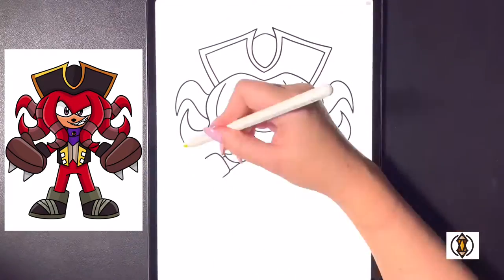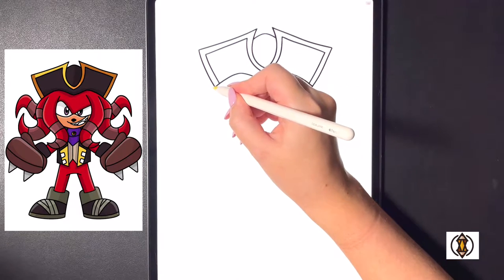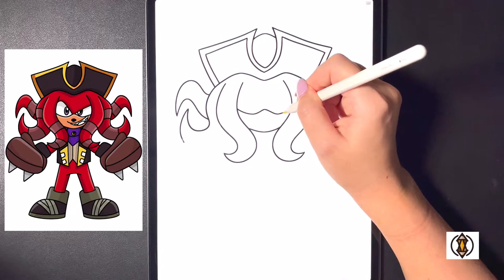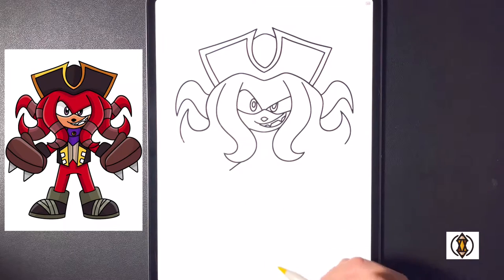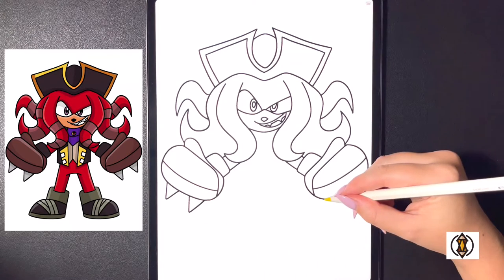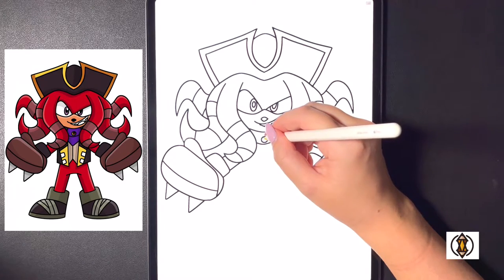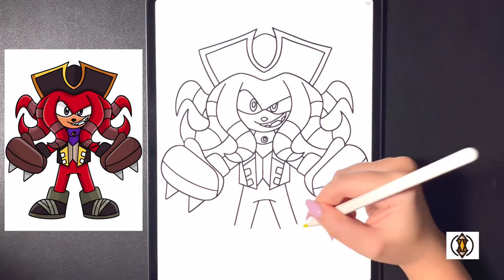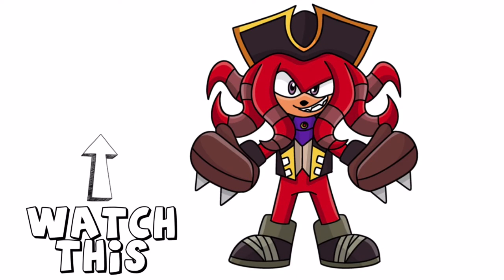How To Draw Knuckles The Dread | Sonic Prime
Today we are going to draw knuckles the dread In simple step by step Instructions